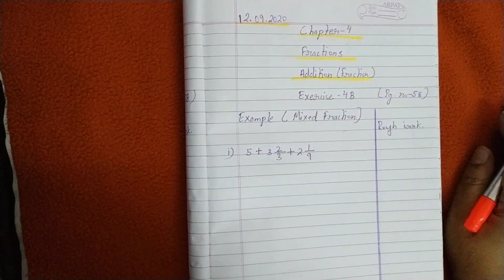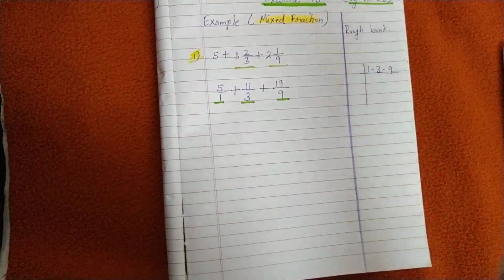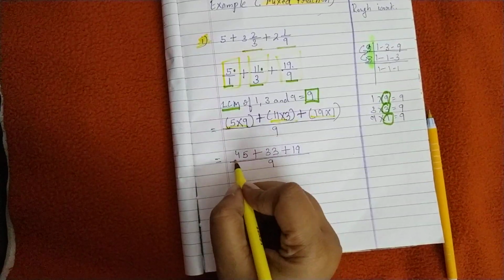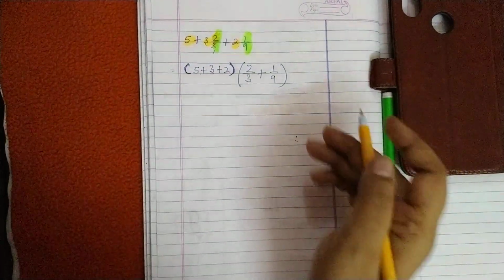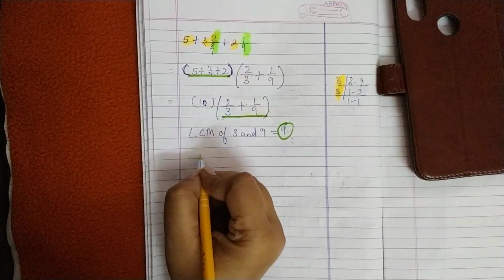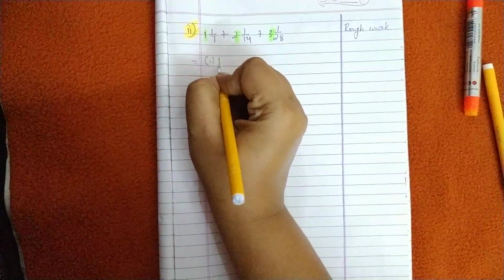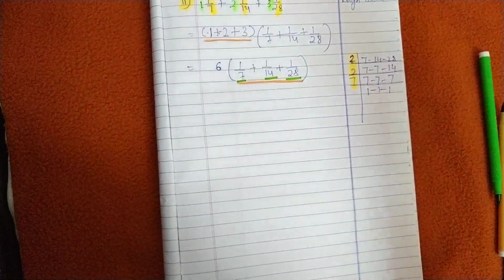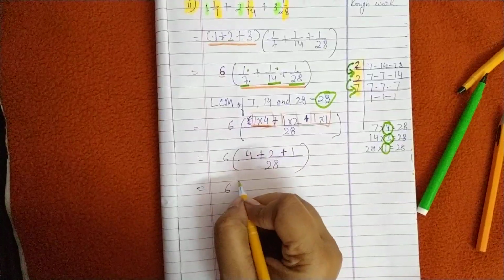Addition ( mixed fraction)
Fractions
Chapter - 4
Mathematics
Class - 5